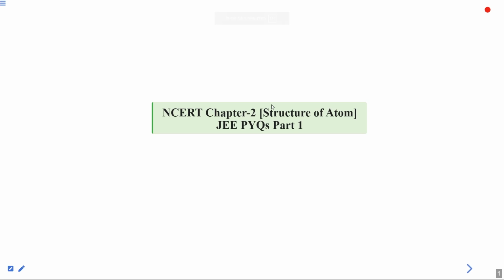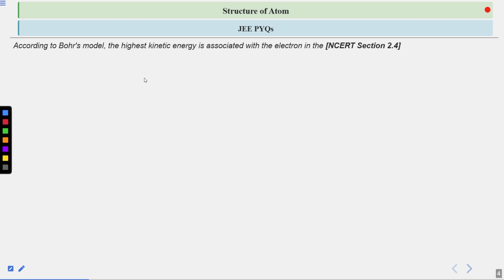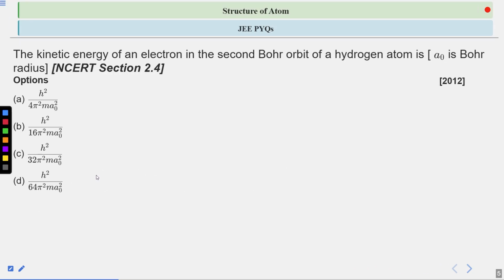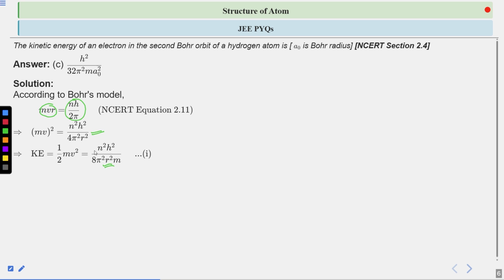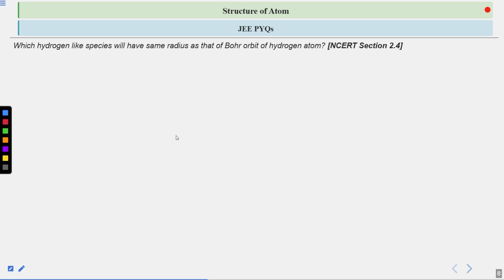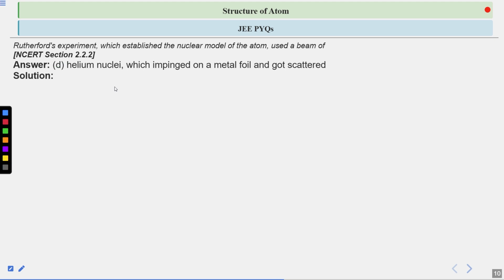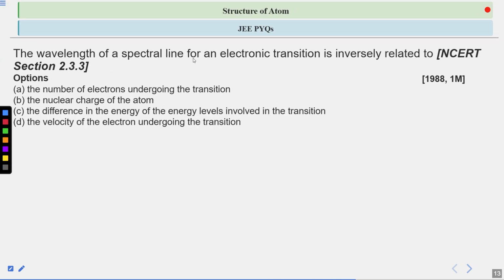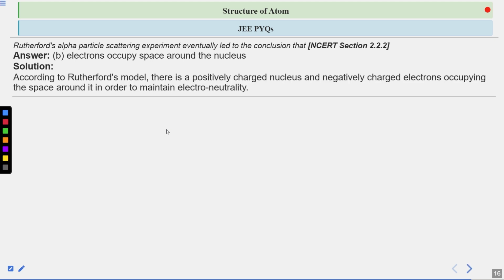Structure Of Atom JEE PYQs Part 1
Subject: Chemistry
Programme Name: Structure of Atom
Course Name: Engineering

In this video, we have covered JEE PYQs

📡 Key Features:
Syllabus-based Content